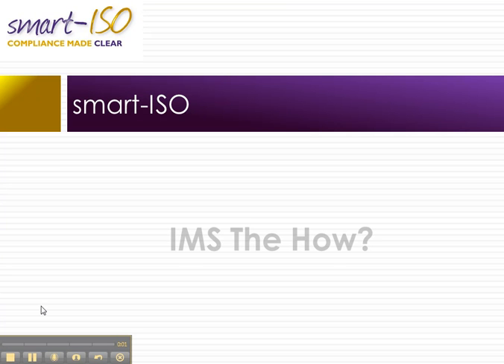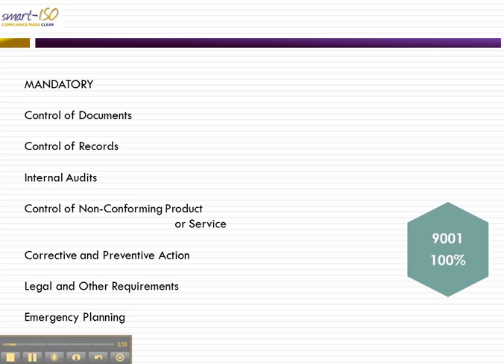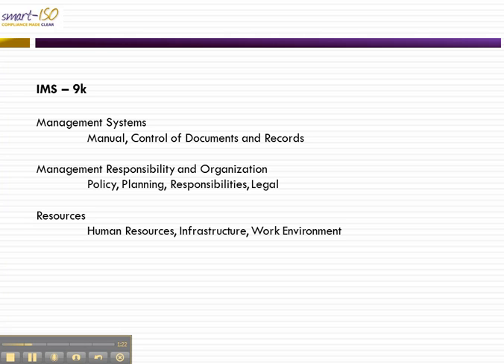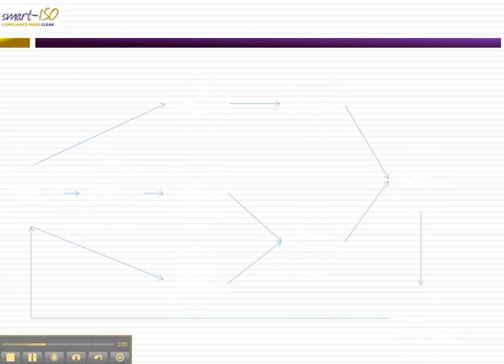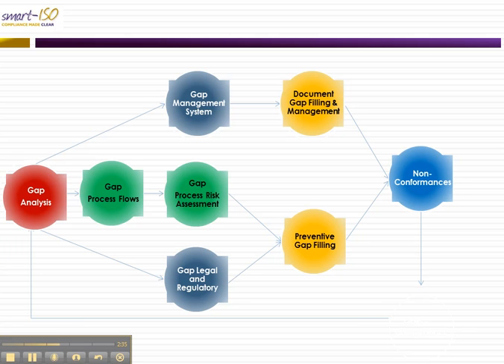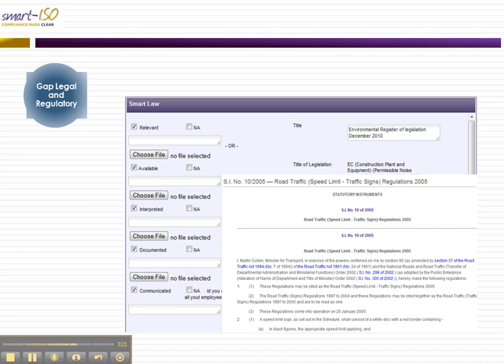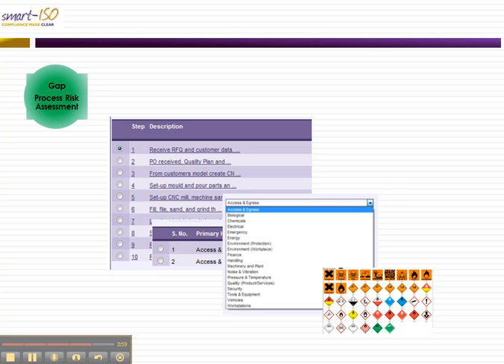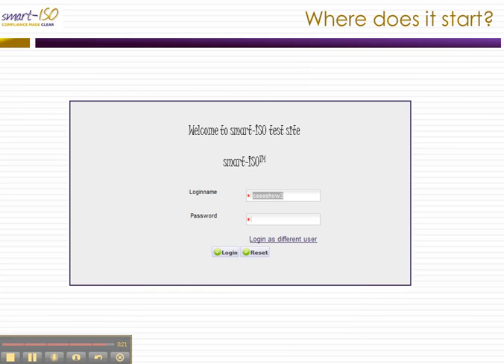V2 The SI IMS Approach